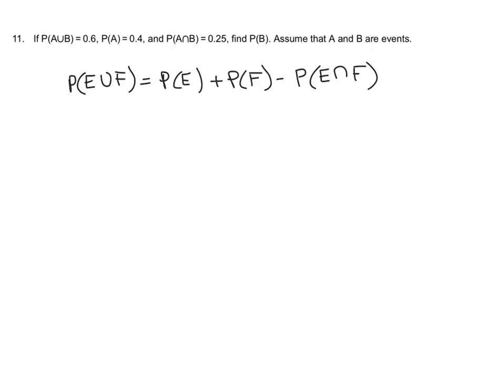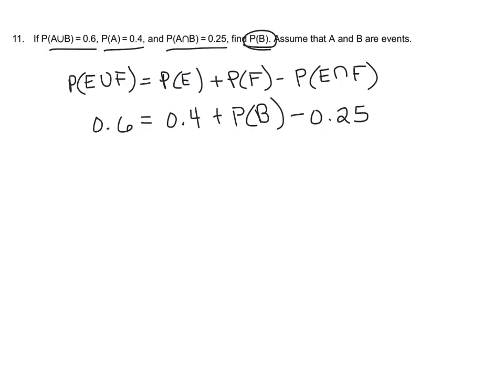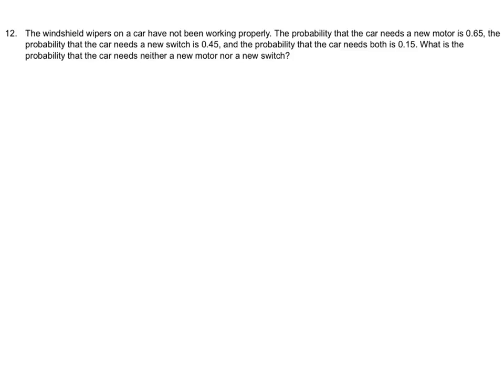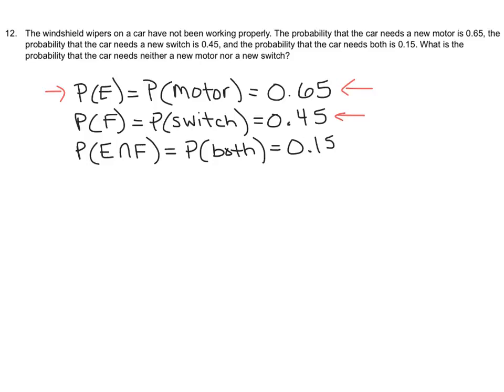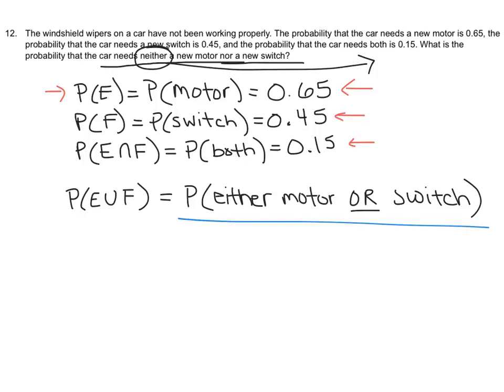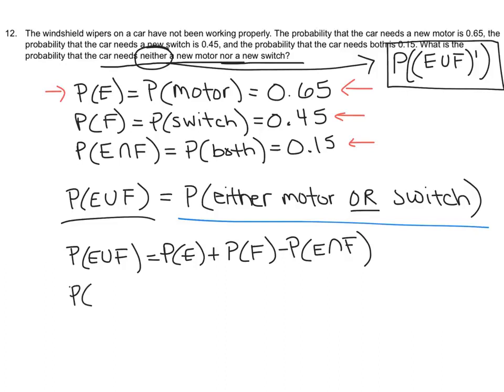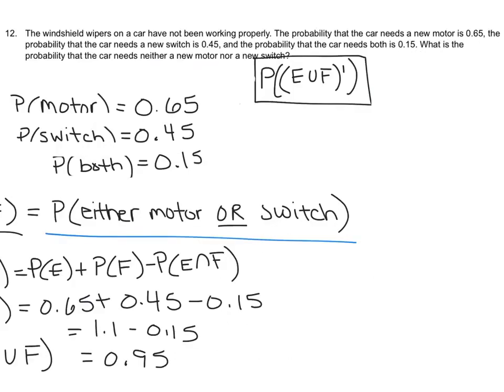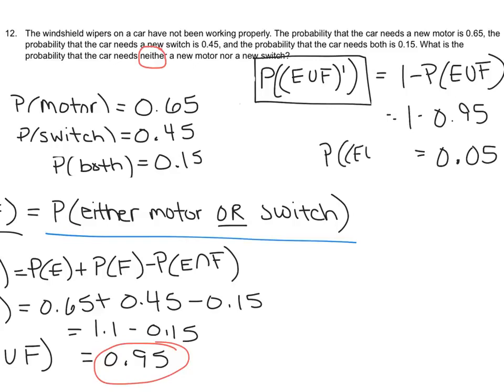Unions Part II Q11 - 12